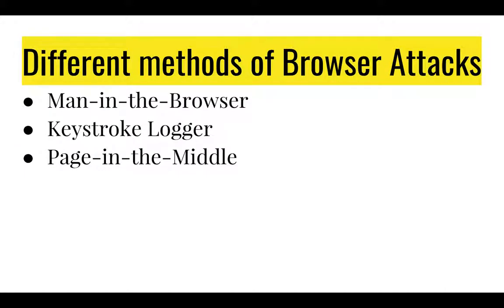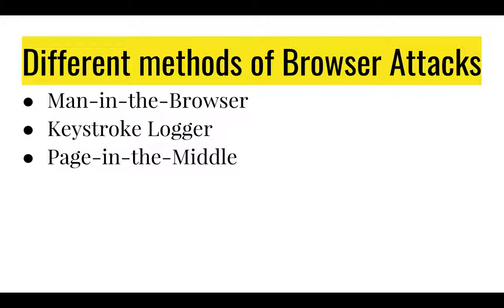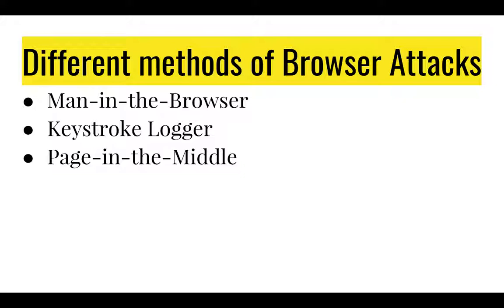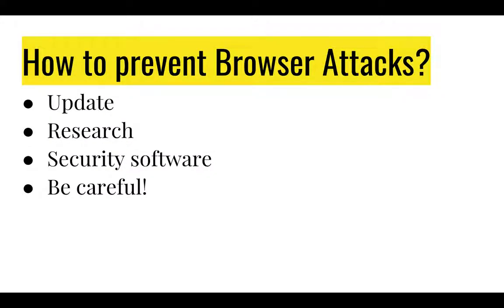Week 3 Presentation: Browser Attack